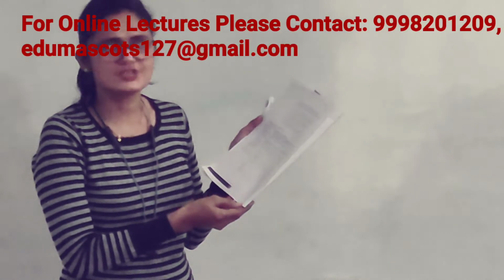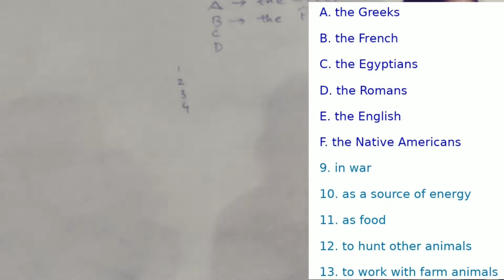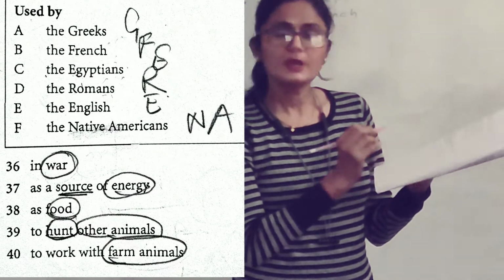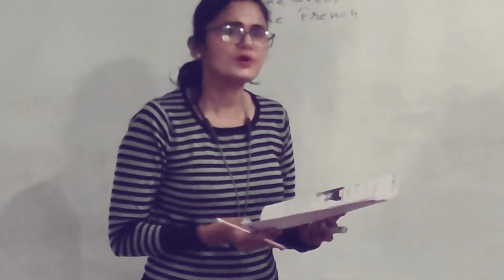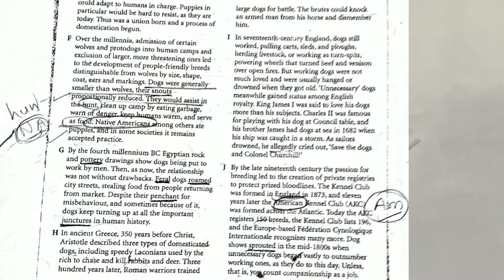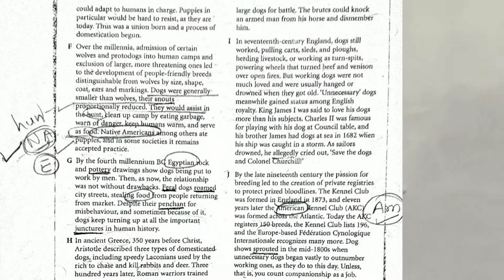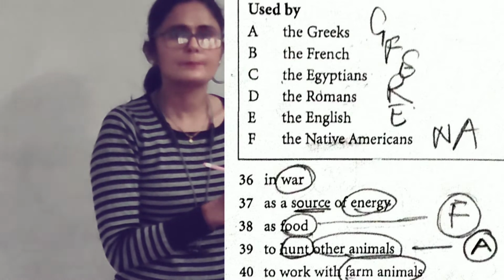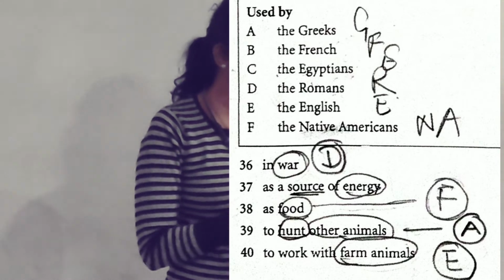Only 1 Grand Tip for "IELTS Reading Matching Names with Statements"|| Crack IELTS Reading Matching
in this video, Expert Teacher Meira from Mascots b Be the Best is teaching you the easiest method for getting  high score in ielts match sentence with names of IELTS Reading. Please watch it to improve and practice IELTS Reading skills

FOR DETAILS & ONLINE CLASSES
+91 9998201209 ( WHATSAPP & MOBILE CALLS)

ielts exam update, 29 april ielts exam prediction, may 2021 ielts exam prediction,  lockdown extended

lockdown special ielts preparation,ielts exam dates
listening ,reading, writing

Do you like these FREE videos ?
you can show your appreciation by DONATING a small amount of RS, or $ here : 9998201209 even the smallest contribution will mean a LOT